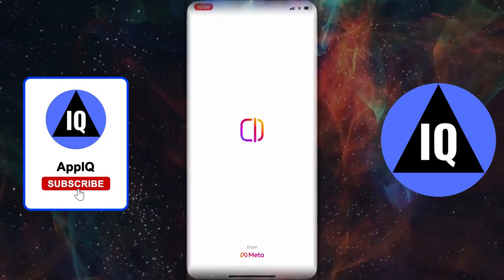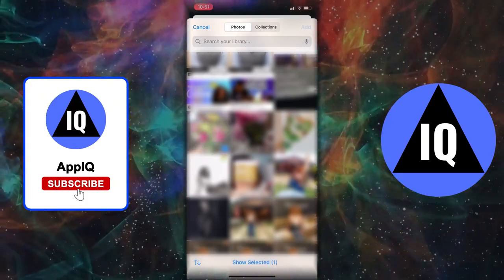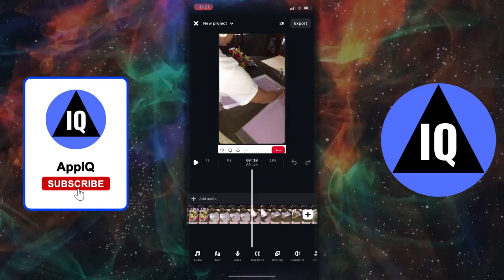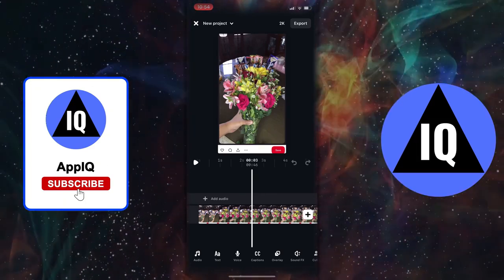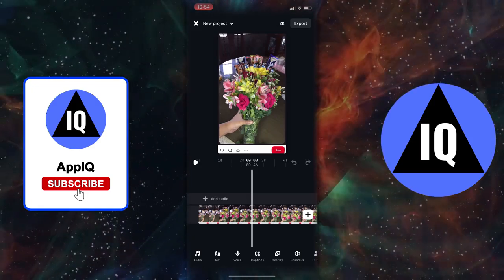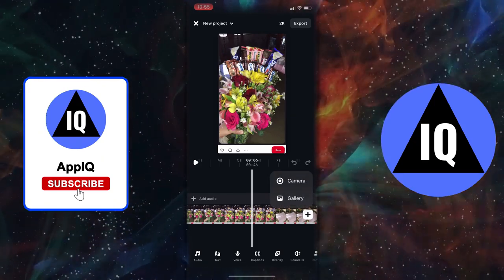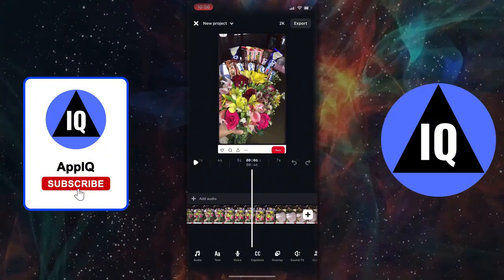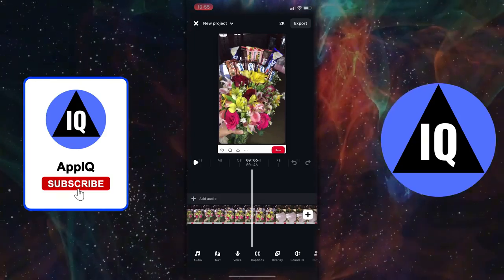Instagram Edits Interface Explained! Full Guide to Tools, Layout & Editing Features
New to Instagram editing? In this tutorial, we explore the Instagram Edits interface, walking you through every tool, button, and layout option so you can edit your photos and reels like a pro.

Whether you're a beginner or improving your editing workflow, this step-by-step guide shows you how to navigate and use all the important editing tools Instagram offers.

In this video, you’ll learn:
✨ How to navigate the Instagram Edits interface
🛠️ What each tool does (adjust, filters, crop, enhancements & more)
🎨 How to use layout options for cleaner edits
📱 Pro tips to speed up your editing workflow
🔥 Hidden features inside Instagram’s edit tools

Perfect for content creators, beginners, and anyone who wants to level up their Instagram aesthetic.

💬 COMMENT your favorite Instagram editing tool